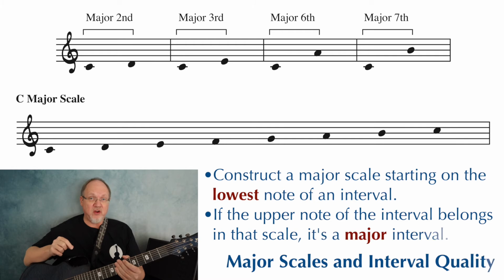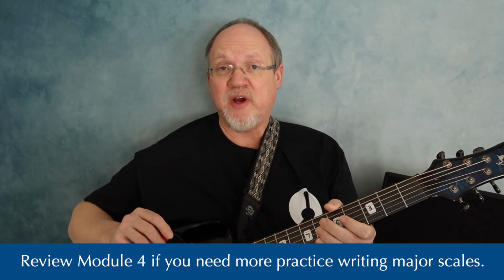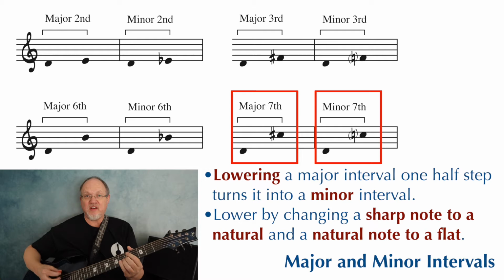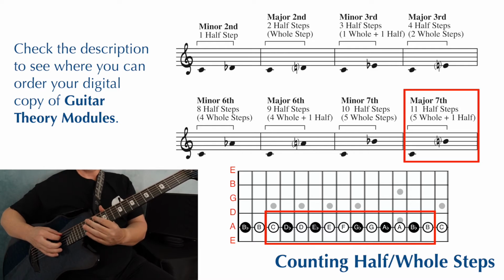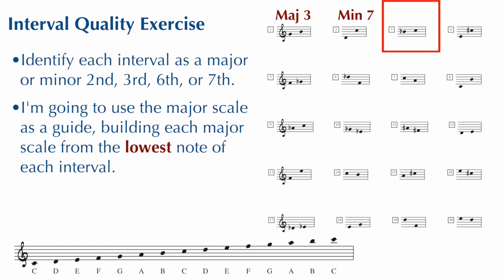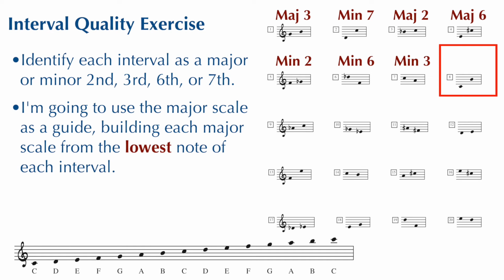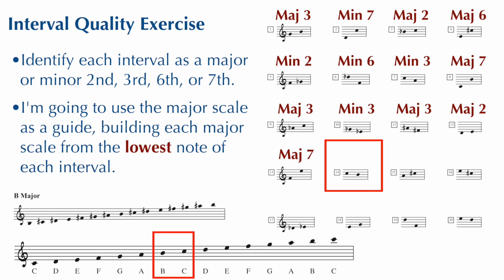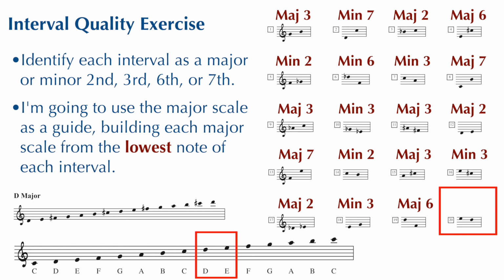Guitar Theory Module 8: Major and Minor Intervals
Welcome to Guitar Theory Modules, a series of short theory lessons written specifically for guitar players. You learned to identify basic intervals in Module 7. In Module 8, you’ll learn to further classify intervals as major or minor (2nds, 3rds, 6ths, and 7ths). You can watch all these videos for free, but you’ll be able to follow along more easily if you have my book “Guitar Theory Modules.”

MY BOOKS
Guitar Theory Modules

Time Stamps
0:00 Intro
0:12 Major Scales and Intervals
3:06 Minor Intervals
5:23 Counting Half Steps
7:57 Interval Quality Exercise
8:54 Exercise Answers
16:40 Assignment
17:30 Wrap-Up